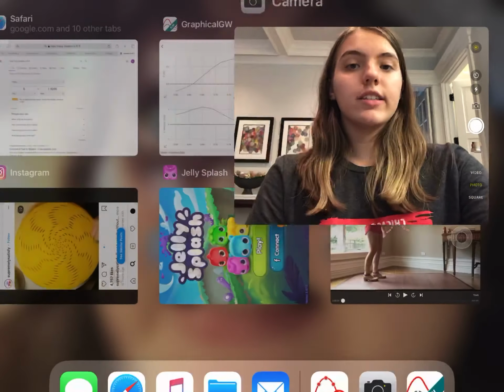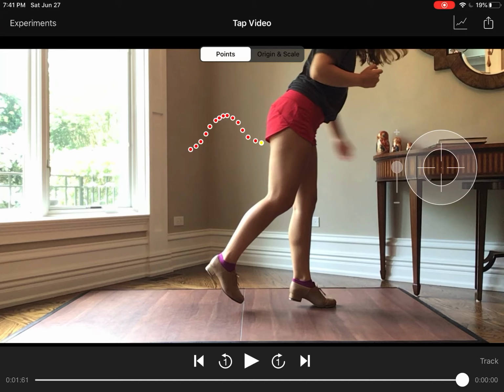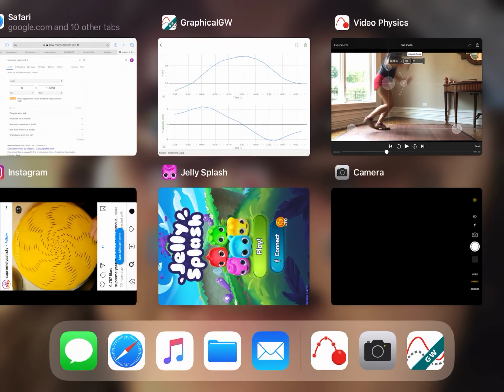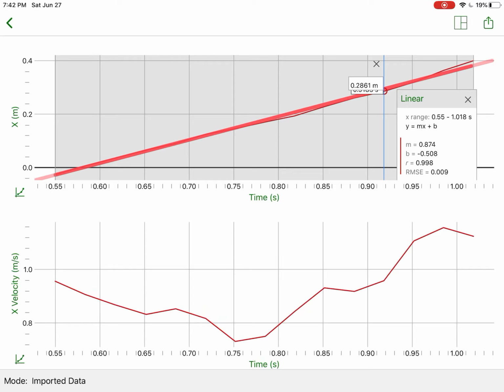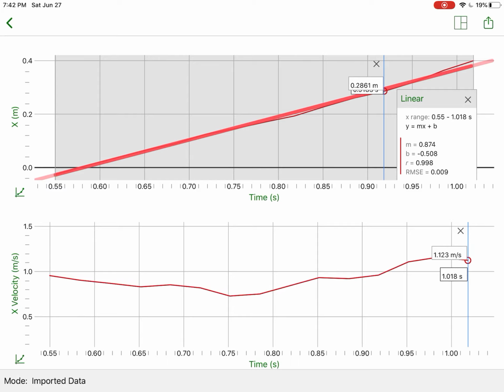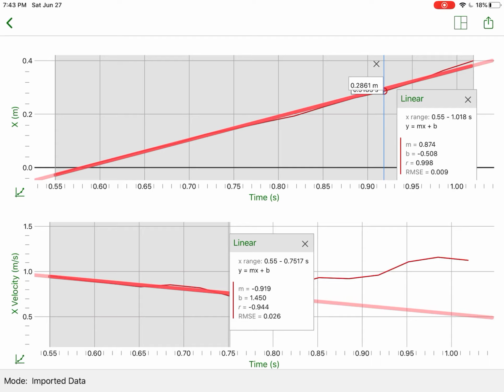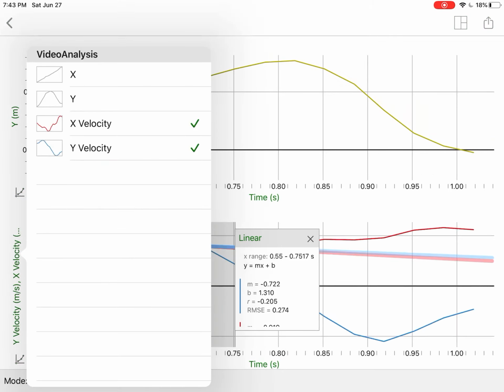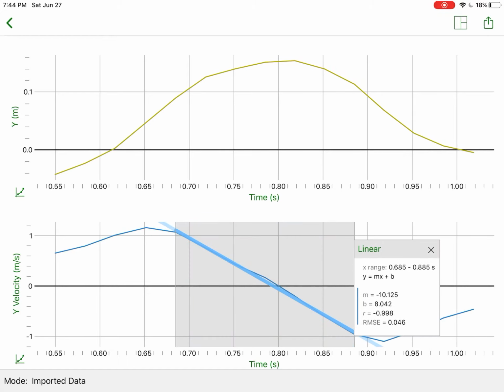2d Projectile Motion Test